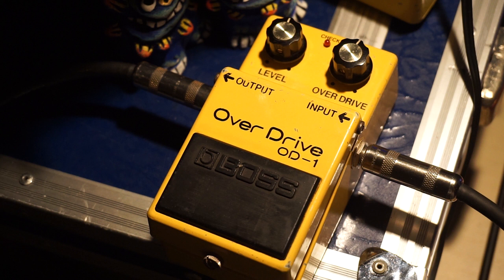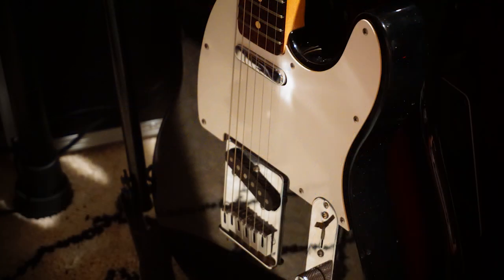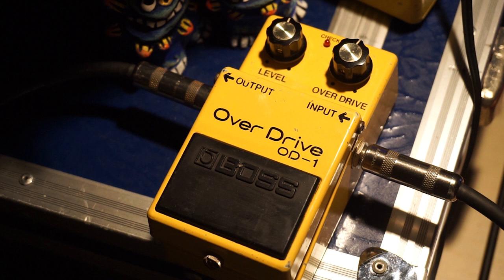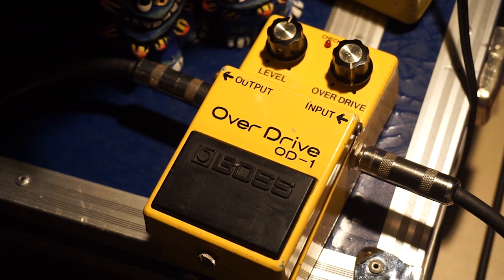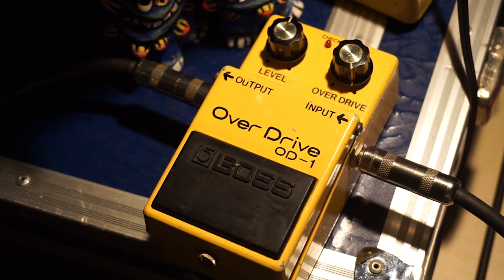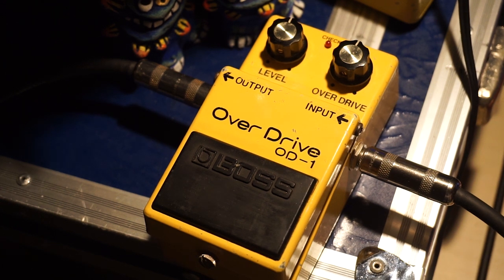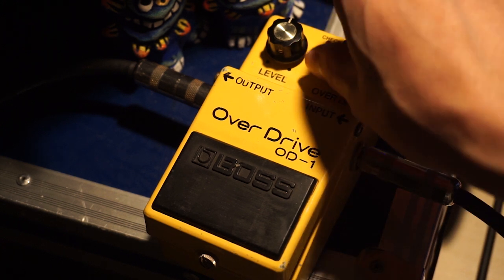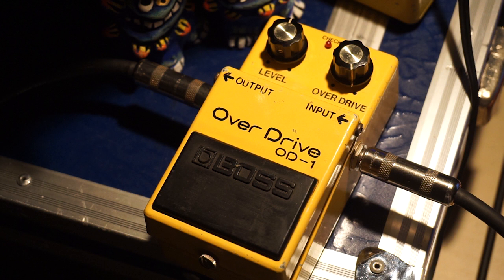BOSSの原点 OD-1【1979】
BOSS最初のODペダル、OD-1のサウンドチェックです。
オペアンプはRC3403。いわゆる最初期の物です。